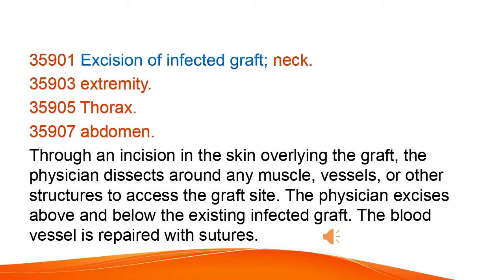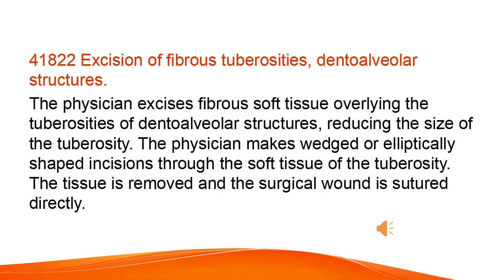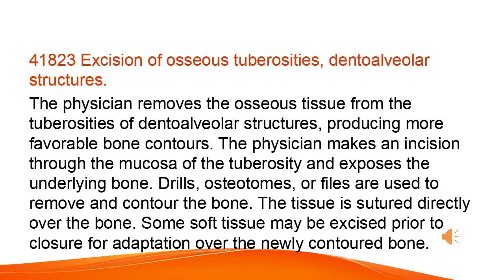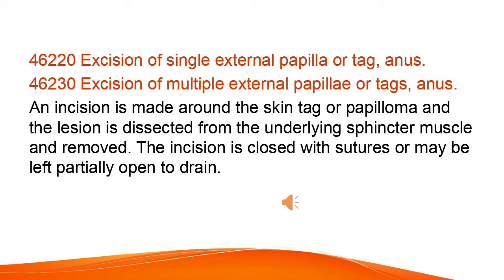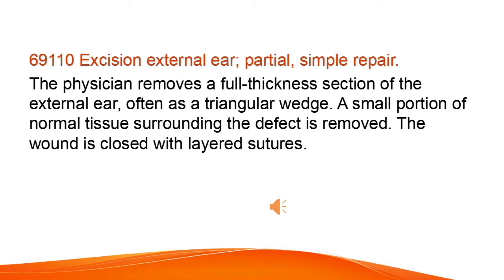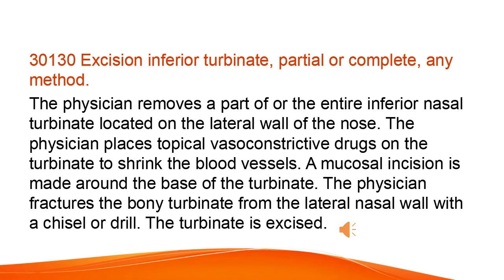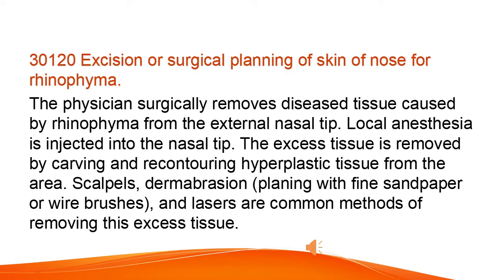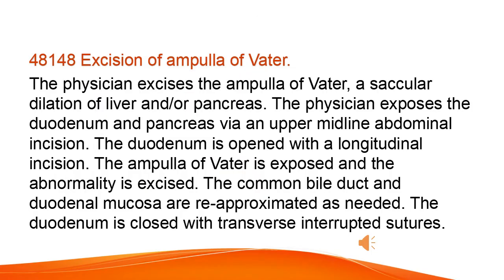Excision of Nasal Polyp CPT code - simplify medical coding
ICD-10-CM
ICD-10-PCS

medical coder
medical coder course
medical coders
medical coding

cpc exam
icd coding
IP-DRG training
icd guidelines,
cpt,